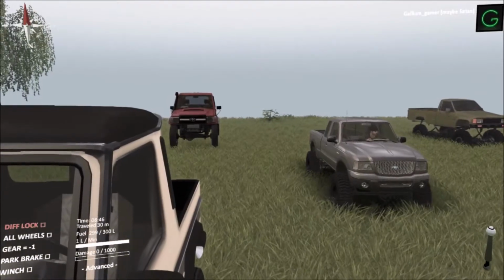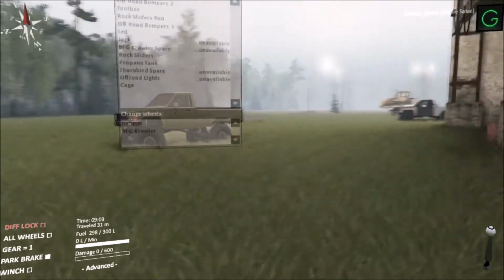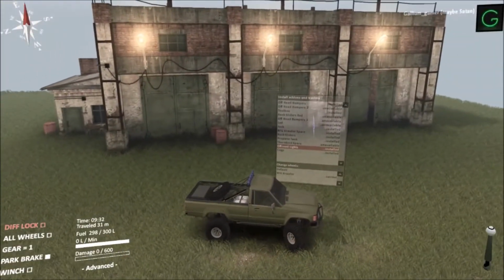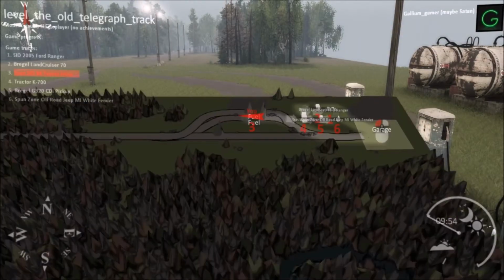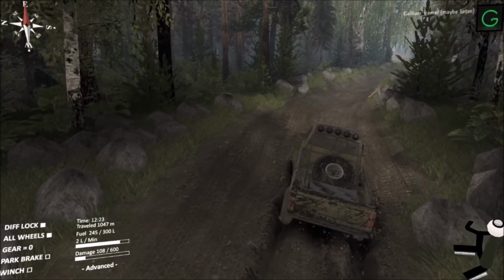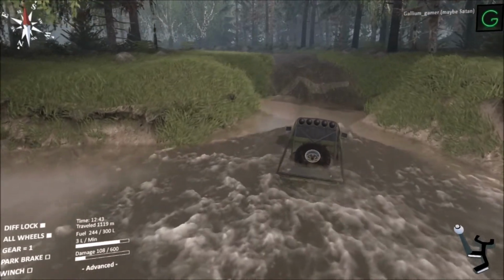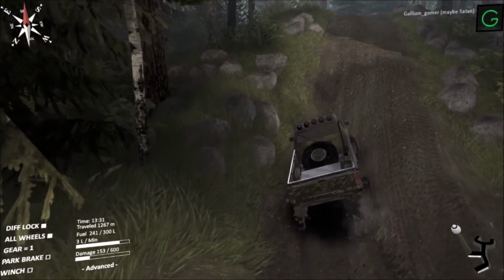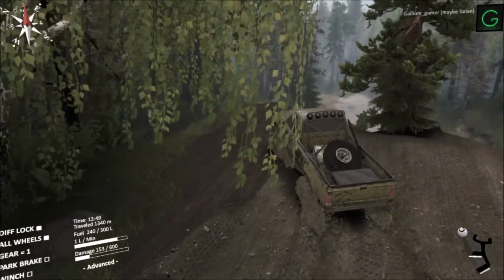The Old Telegraph Track ! Spintires map mods #1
Hello and welcome to another episode of: Spintires!